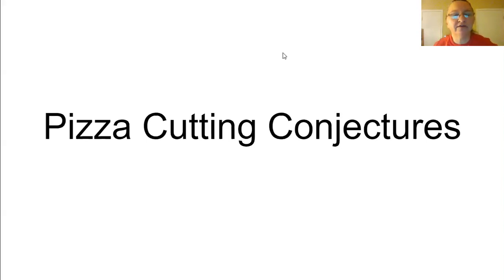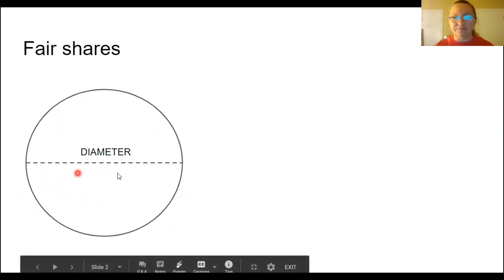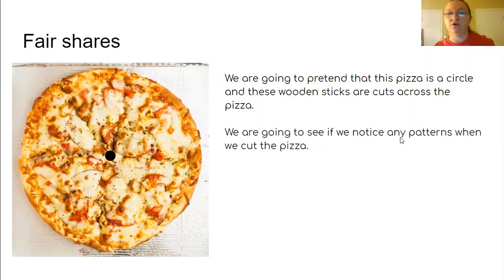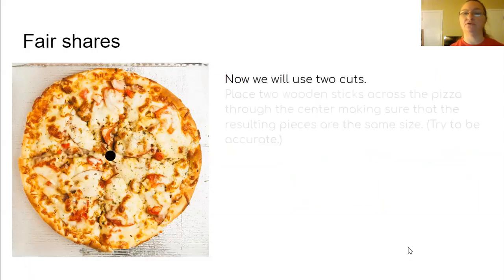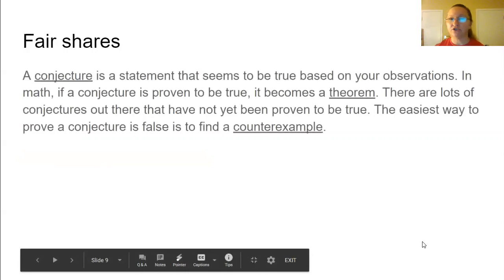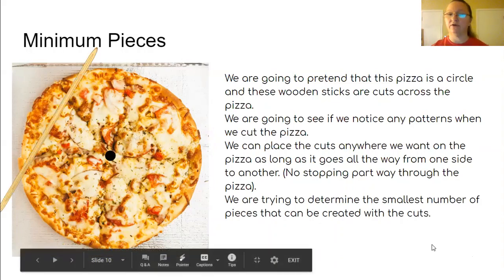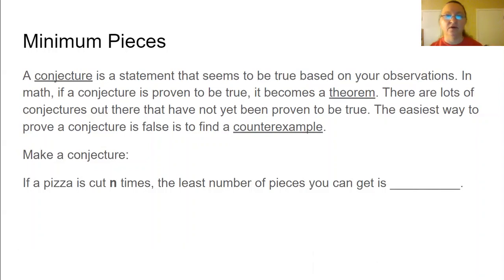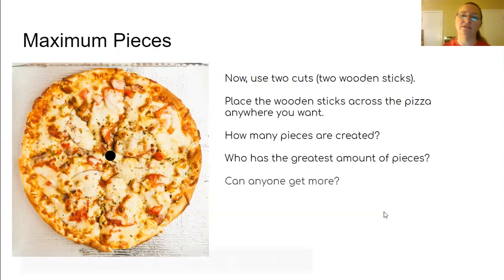Jumpstart 2020: Pizza Cutting Conjectures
Activity from the first day of summer camp